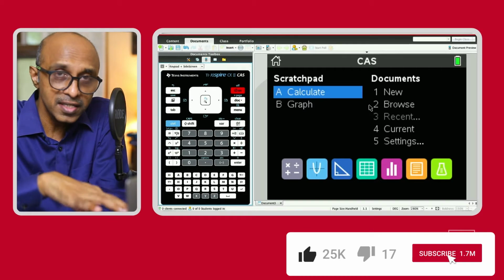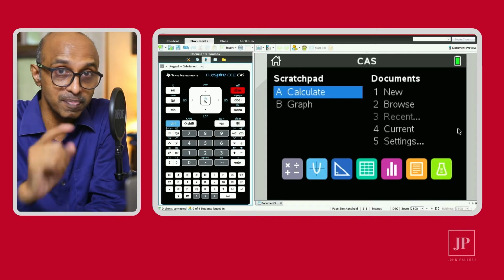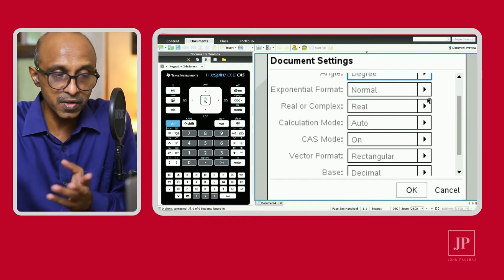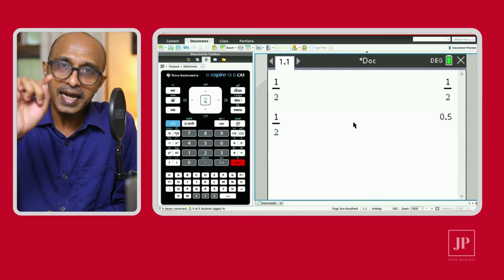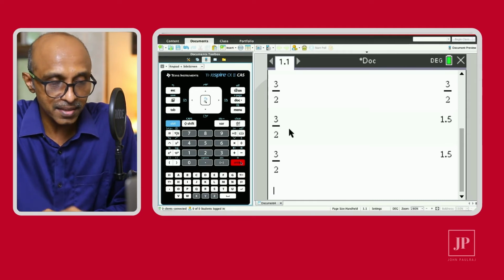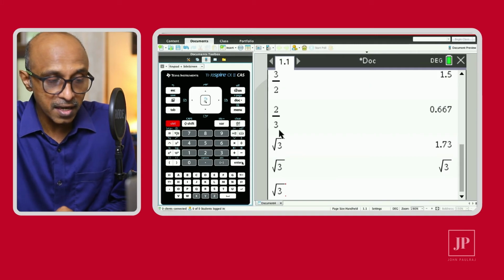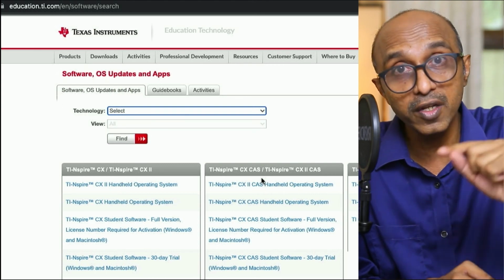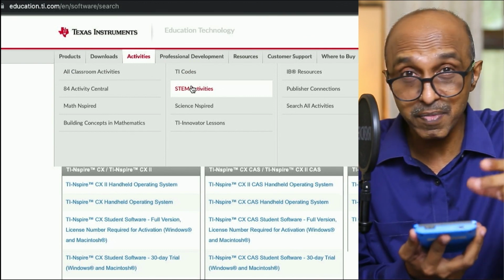Getting Started With TI Nspire CX-II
Getting to know where the Settings of your GDC can be changed is as important as getting to know how to answer questions using your GDC, if not more important.
And the reason Texas Instruments has made the Software available to all those who will purchase (not just teachers, even students can get their own Student Software), is not just to upgrade the OS and/or transfer files.
Activities on Coding and STEM can also be explored - thus, dispelling the myth that the TI Nspire is only for Math students & teachers.
I believe that both the handheld and the Software must be used in conjunction - and on this video, I share a few tips to help you get started with the Settings and the Software of the TI Nspire CX-II.